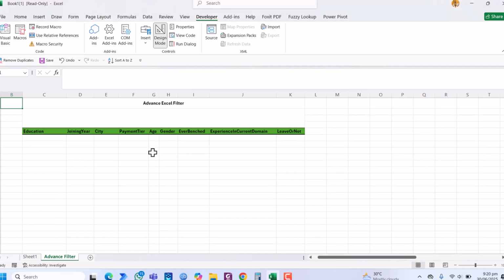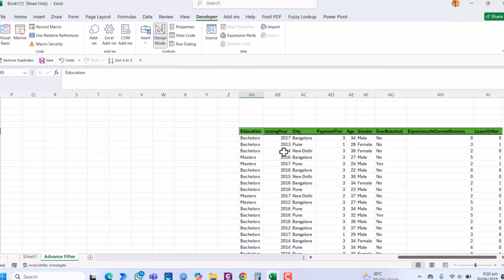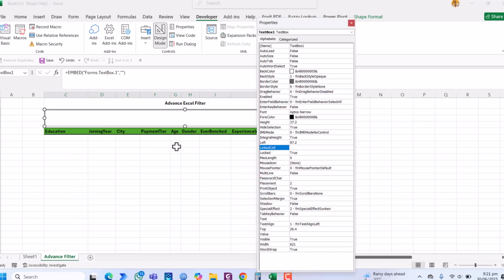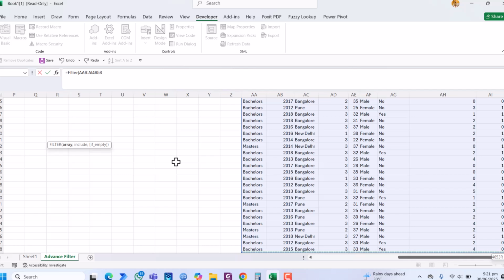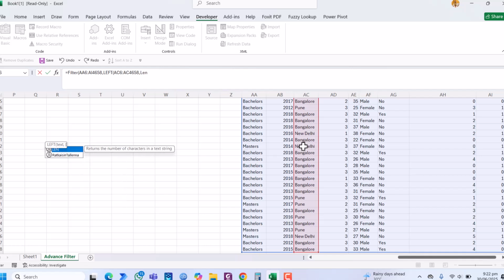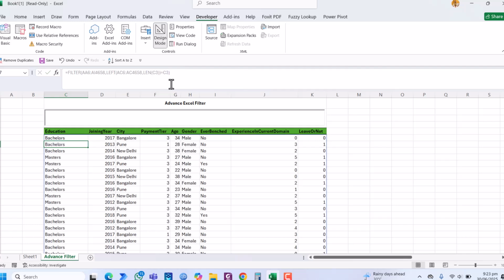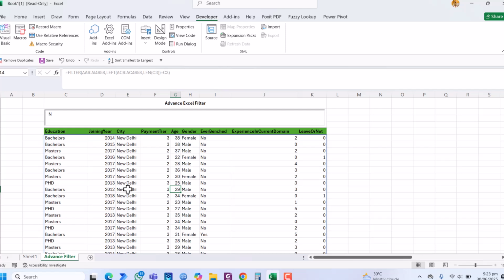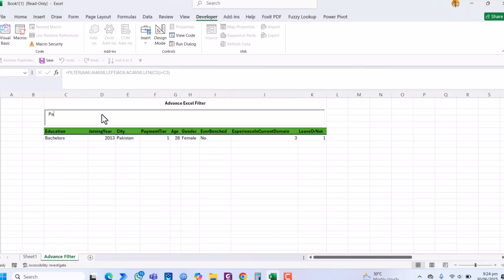Excel Advance Filtering using Search Engine Style Advance Filter - "Excel Functions - Filter ( )"